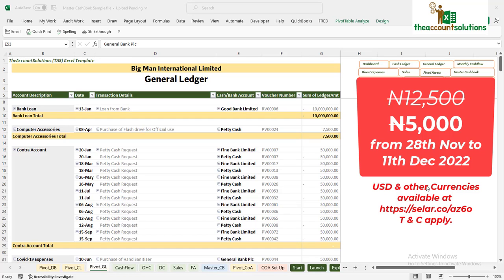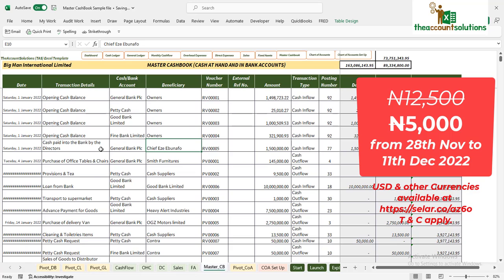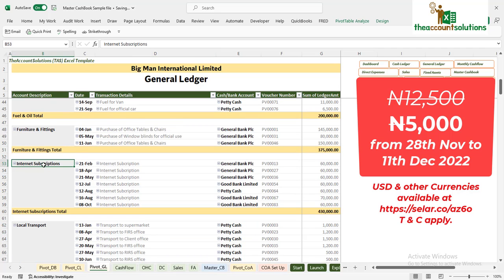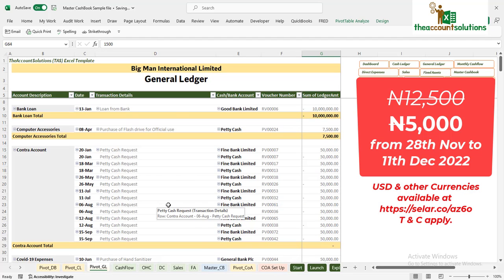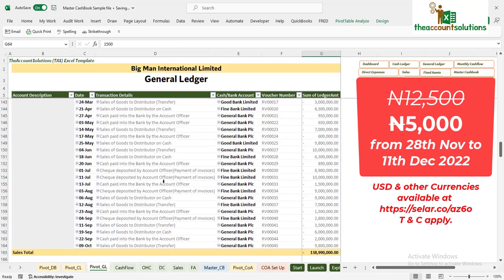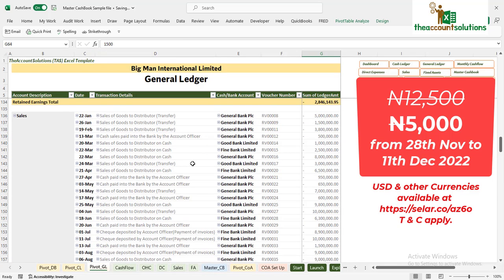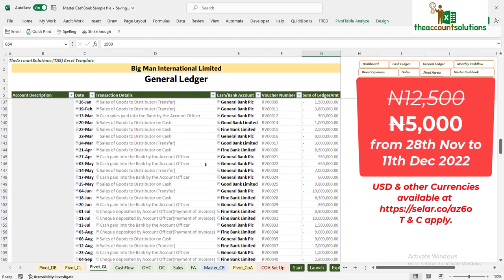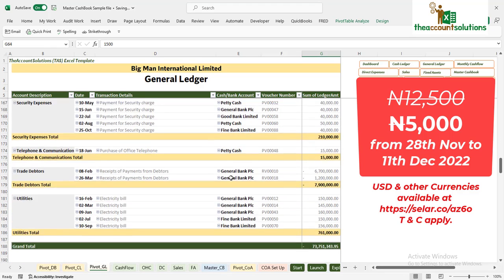Master Cashbook | Excel Template - General ledgers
This is a Master Cashbook template designed with Microsoft Excel to Track your monthly cash flow. Cashbook means the Office Petty Cash Books and the Bank Books kept by the Bookkeeper or Account Officer.

Before you consider whether this Excel Template is worth it or not, here is the question you need to answer:

Why are you still using MANUAL/PHYSICAL ANALYSIS BOOKS to keep cash/bank payments and analyze expenses?
How long does it take you or your bookkeeper to give you a weekly/monthly cash report?
Will you like to see a super-fast way of tracking cash receipts and payments in your business/organization?

Yes! We know that not everyone/businesses can afford ACCOUNTING SOFTWARE. But we know that you need to automate your data entry process. It is time to add a computerized data entry process in your system.

Features of the Master Cash & Bank Books include:
1. Record all Cash inflow into 10 (ten) Cash and Bank Accounts
2. Record all Cash outflows from (10) Cash and Bank Accounts
3. Manage All cash balances on the go. You don't have to do anything to get the cash balance. It is an automatic cash balance as you enter cash and bank transactions.
4. Full chart of Accounts set up (Account Codes, Account Names, and Account Groups). Up to 115 Account Codes can be set up
5. Automatic Cash Outflows Report. This is a report on a Cash basis. You will get detailed monthly reports on all Cash Payments for Direct Cost, Overhead Cost, and Fixed Assets. This can be used to prepare your monthly statements.
6. Generate automatic Cash inflow from all sources
7. Automatic Cash Ledgers for each Cash & Bank Account
8. Automatic Expense & Asset Ledgers for each account head
9. Very little set up needed from your end
10. No VBA (coding and Macros). Easy formulas that will work on all versions of Excel (Use of Office 2010 upwards strongly advised)

Bonus:
1. Monthly Cashflow outlay. This picks automatically from your records and arranges in a standard format that you can send to the bank. You do not have to make extra efforts in putting together a cash flow from all your records. The Template will do the work for you and present you with a complete cash flow statement.
2. Dashboard. This gives you insights into your cash outflows

If you cannot afford ACCOUNTING SOFTWARE, we have a structured and customized Excel template that will give you quick insights into your CASH FLOWS.

Hard Cover Note Books or Cash Analysis Books are from N2,500 to N10,000 or more depending on the volume you are buying.
Manual/Physical Notebooks and Analysis books cannot give you a quick insight into your cash flow management and cannot give you instant reports without you performing the extra tasks of calculations.
You will have to scan the books to send to your emails for online backups

WE HAVE TAKEN ALL THE STRESS AND EXTRA CALCULATIONS FROM YOU AND YOUR STAFF!

You can get this Excel template for just N5,000 between the 28th of November and the 11th of December 2022

After this date, the price will go up to the actual price of N12,500 for this Template.

This is a ONE-OFF Payment

This Excel Template will generate Cashbook Ledgers for you! Yes! it works just like proper Accounting Software!